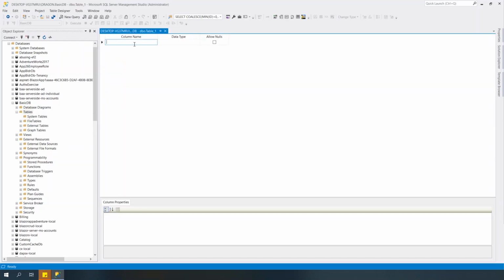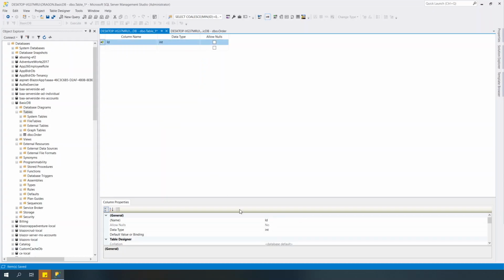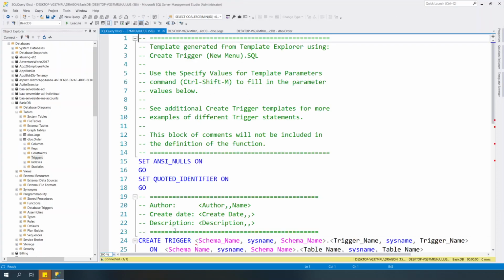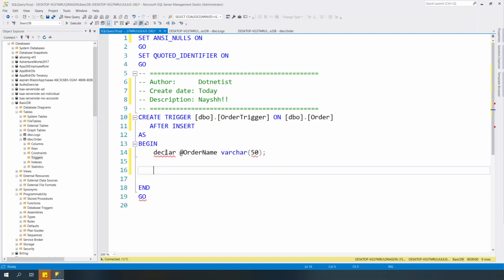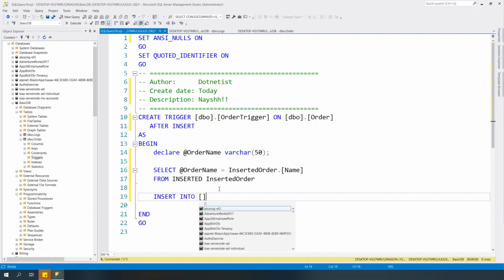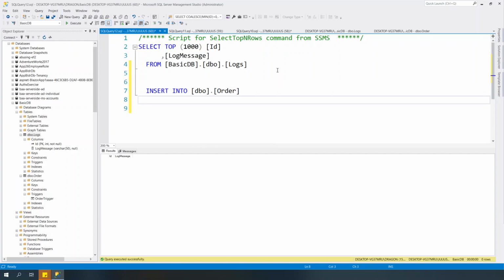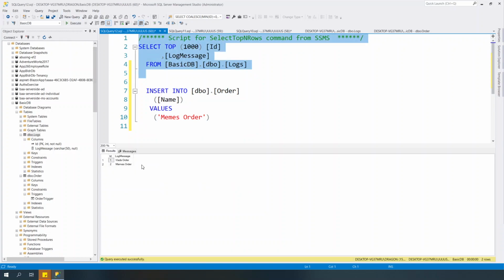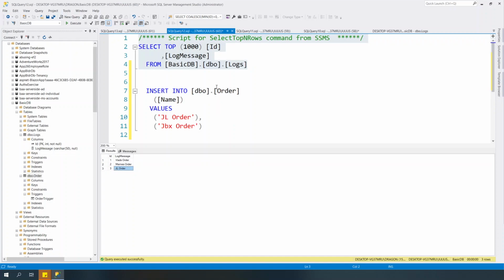Creating Triggers in Sql Server